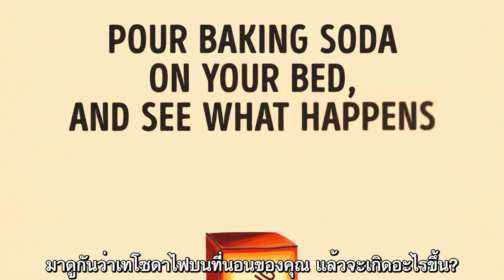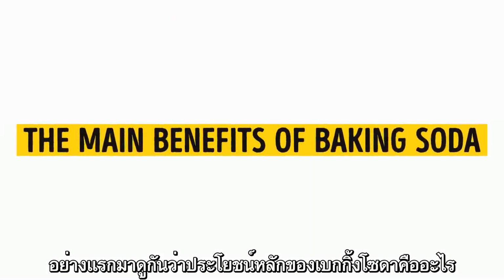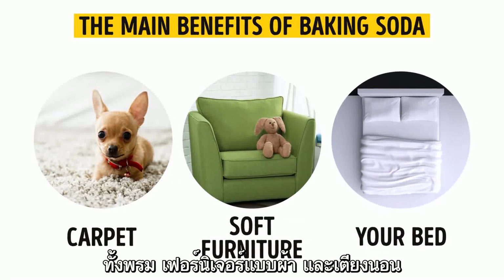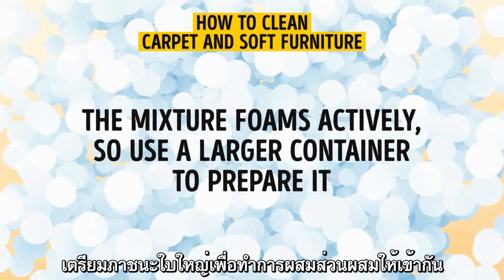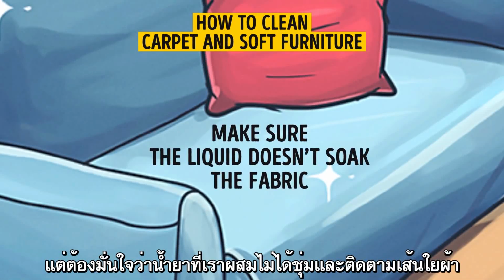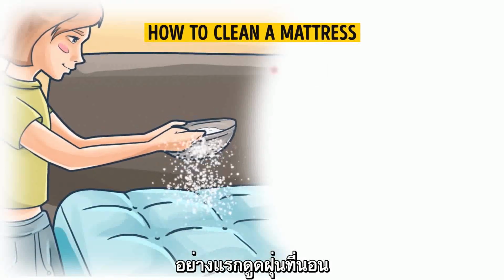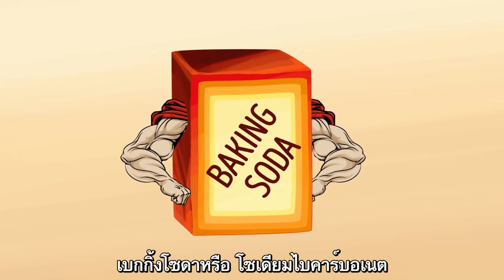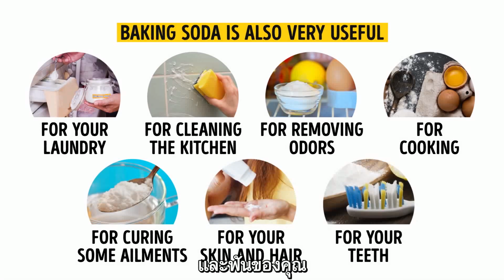วิธีทำความสะอาดที่นอนด้วยเบกกิ้งโซดา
Dunlopillo Thailand เพิ่มช่องทางให้คุณได้เข้าถึงเราเพิ่มมากขึ้น ทั้งสาระความรู้ต่างๆ สุขภาพ การนอนหลับ ที่นอน และเคล็ดลับต่างๆอีกมากมายให้คุณได้รับเนื้อหาสาระที่ดีมีประโยชน์

วิธีการทำความสะอาดที่นอนด้วยเบกกิ้งโซดา อ่านข้อมูลเพิ่มเติมได้ที่

ติดตามข้อมูลข่าวสารที่นอนของเราและสาระความรู้ต่างๆเกี่ยวกับสุขภาพได้ที่